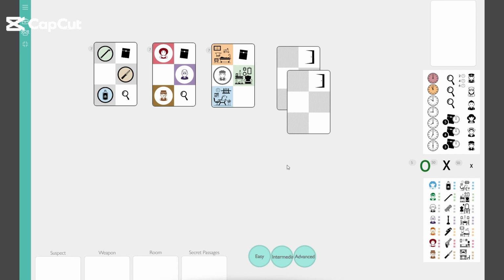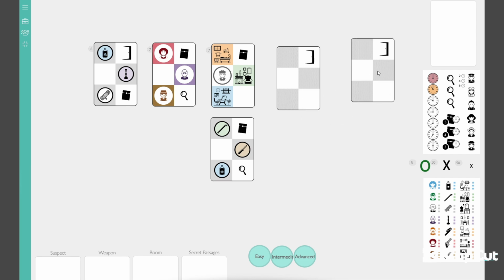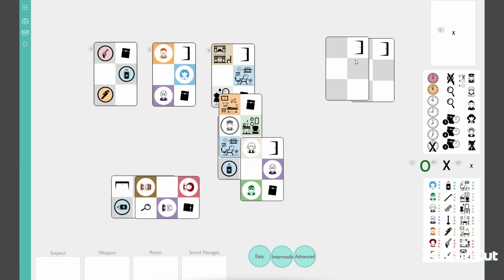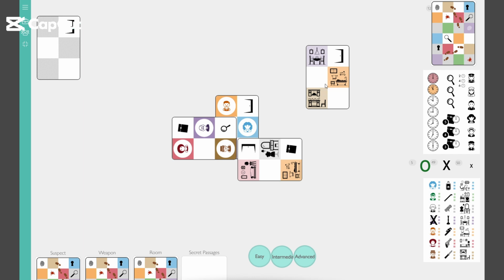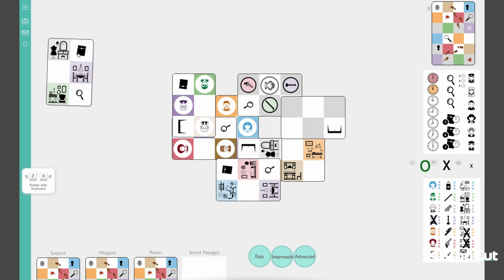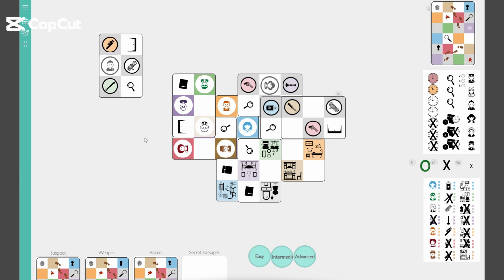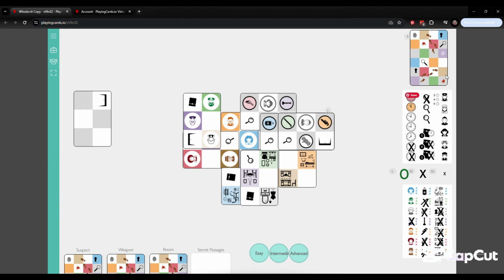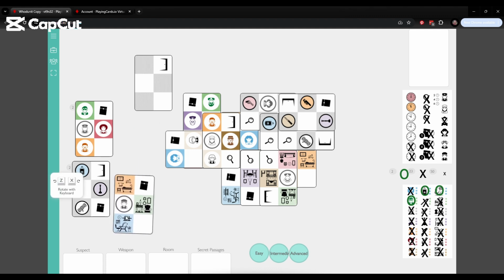Whodunit in Your Pocket. Overview & Playthrough 6-14-2024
Updated graphic design and PlayingCards.io virtual option created by UberDante.  THANKS! Check out their channel for cool game design content

Link to the Board Game Geek work-in-progress thread (rules, files, feedback)

Timestamps
0:00 Intro, How to copy PCIO room
1:14 Overview and rules
9:01 Playthrough
21:43 Game end, optional scoring
24:48 Looking for feedback